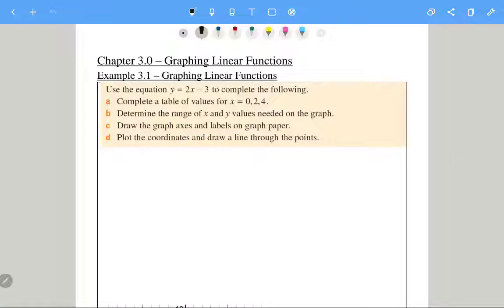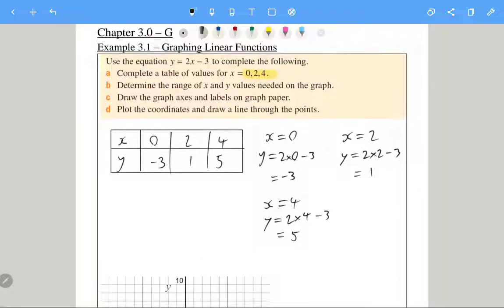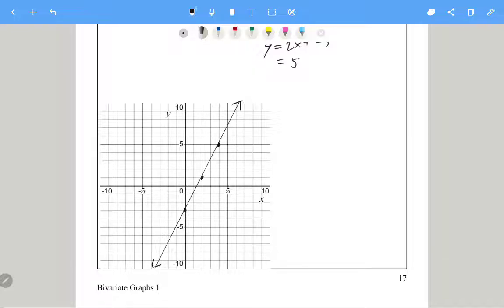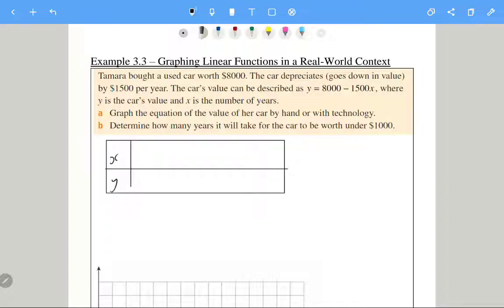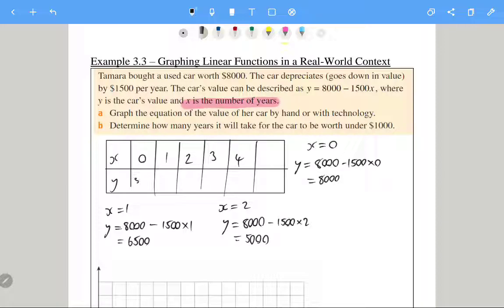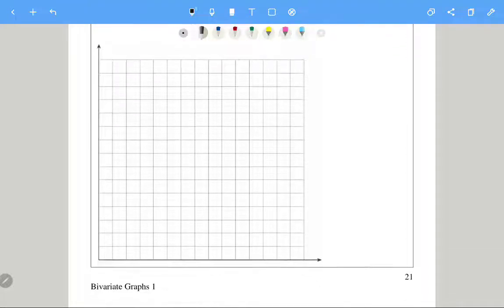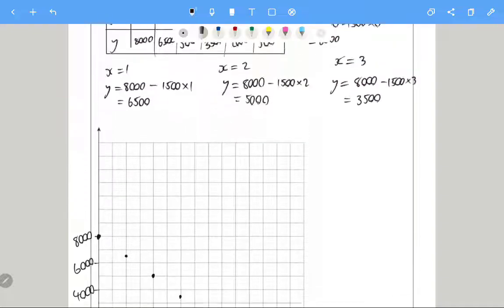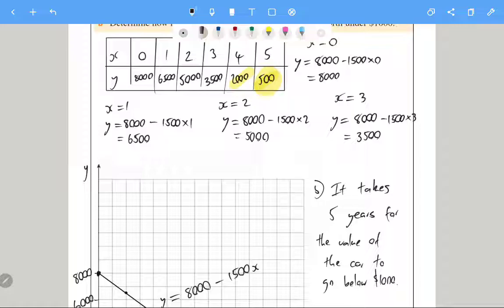Graphing Linear Equations